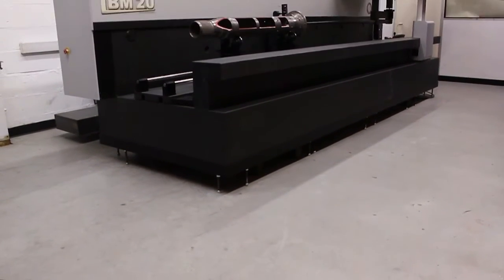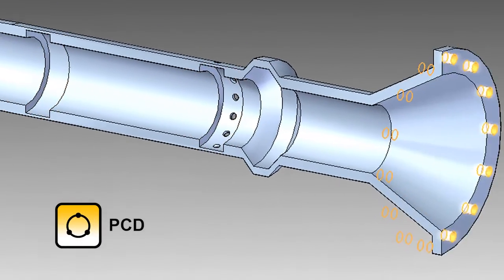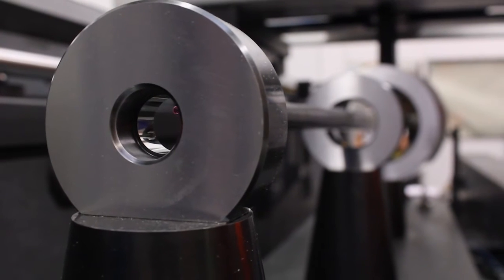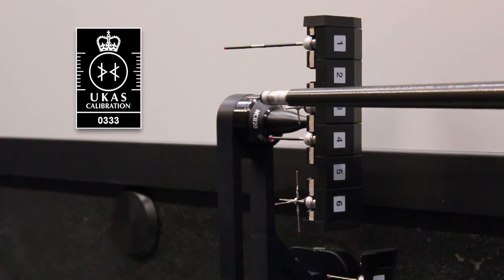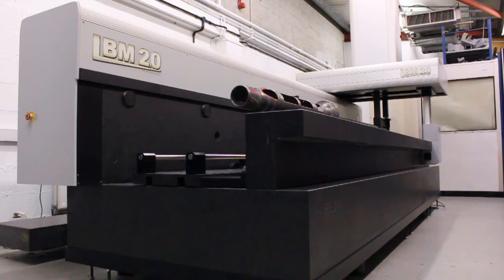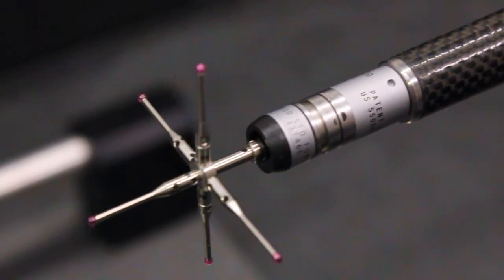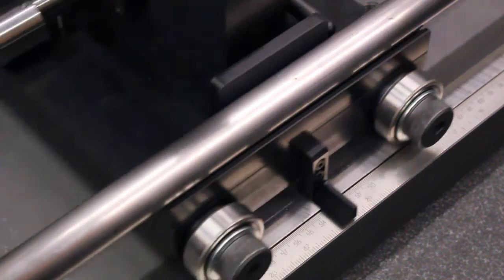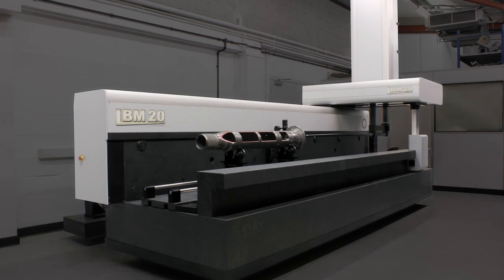LBM - Long Bore Measuring CMM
Our groundbreaking Long Bore CMM provides a solution to one of the last great challenges in Metrology; that of offering precision measurement down long or deep bores.

Specifically developed for the measurement of tubular items for example; jet engine shafts, undercarriage components, power generation plants, oil industry and defence requirements.

The Long Bore Measurement (LBM) is patented in areas critical to its precision.